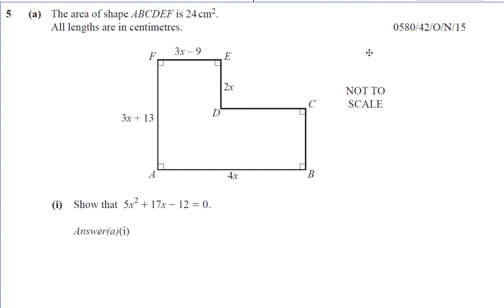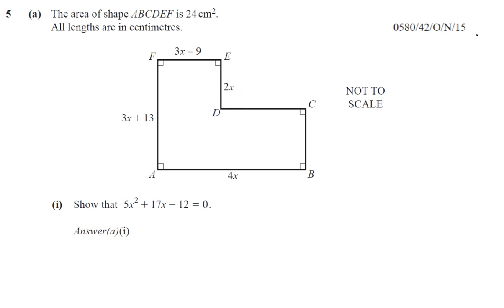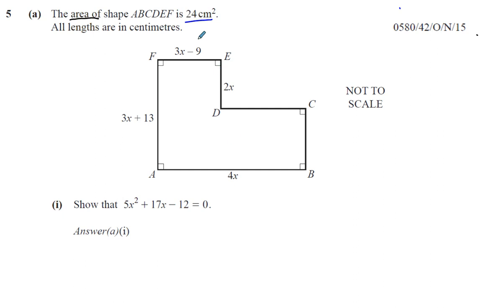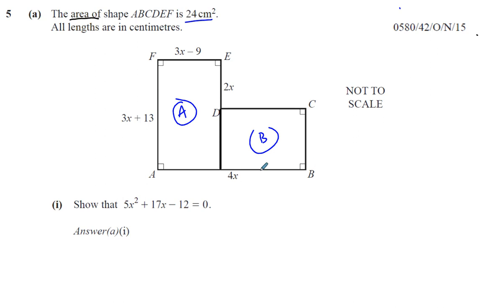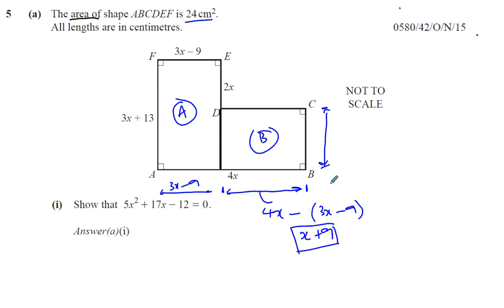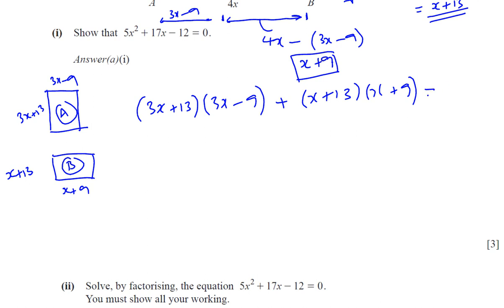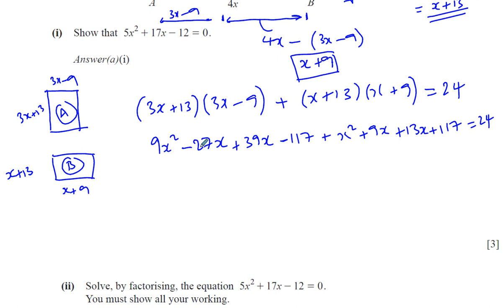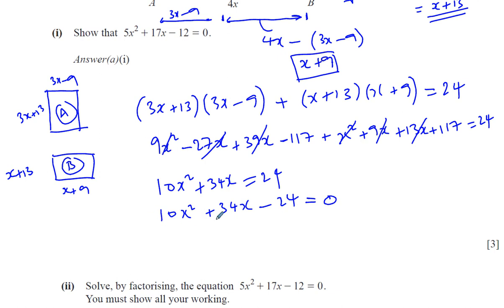0580 42 O N 15 Q5a Constructing Equations